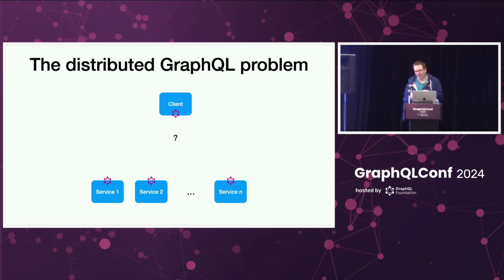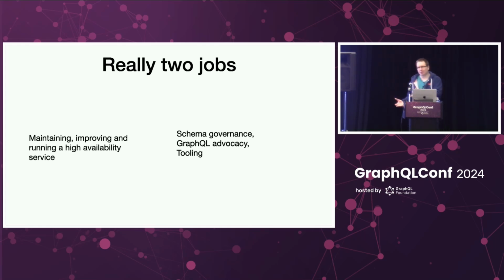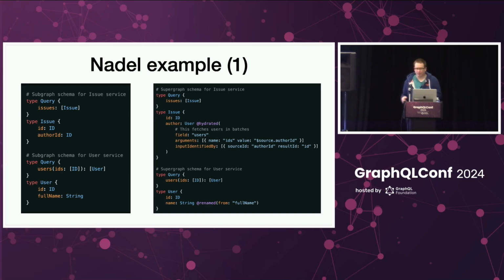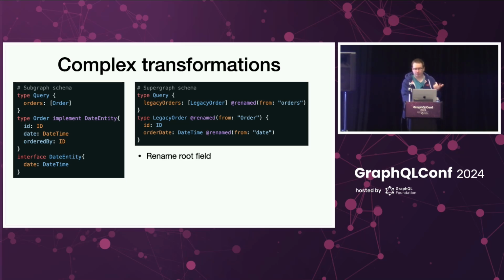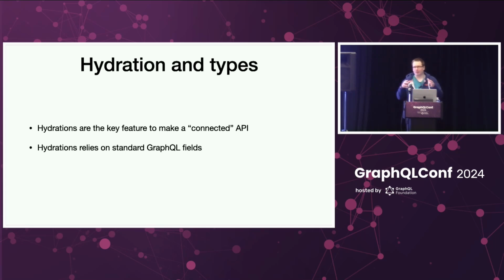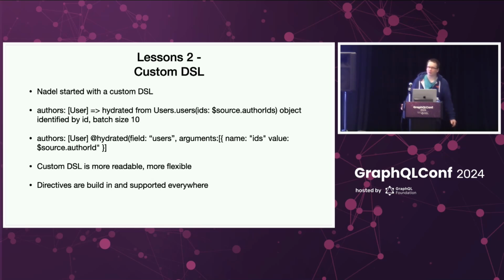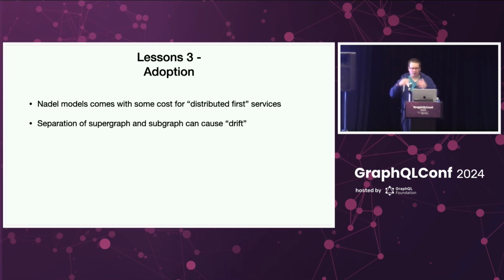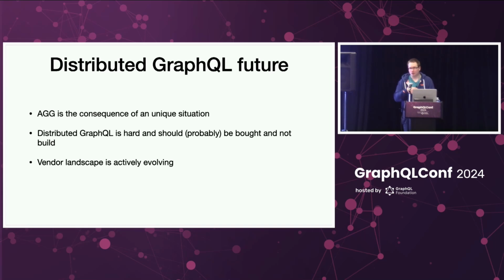6 Years of Distributed GraphQL in Production - Andreas Marek, Atlassian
6 Years of Distributed GraphQL in Production - Andreas Marek, Atlassian, Software Developer

Atlassian built the first ever distributed GraphQL gateway in 2018 and continues to run and improve until today. We will look at the lessons learned and challenges including: - Schema governance - Company adoption - Running a high availability gateway - Things that didn't work out